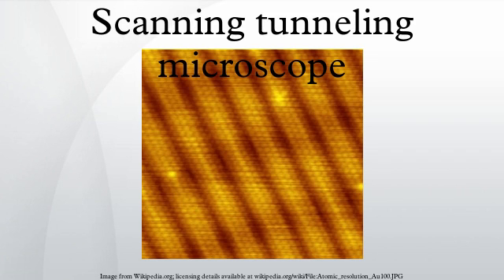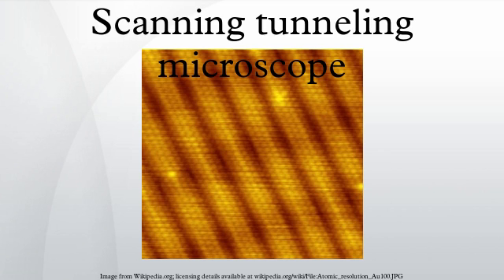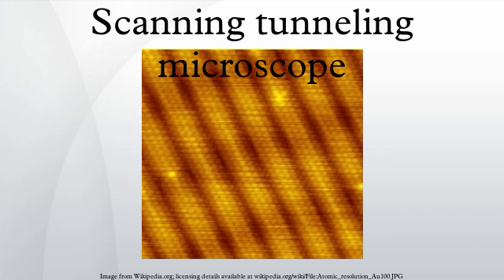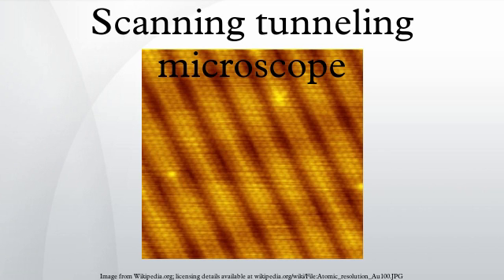Scanning tunneling microscope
A scanning tunneling microscope is an instrument for imaging surfaces at the atomic level. Its development in 1981 earned its inventors, Gerd Binnig and Heinrich Rohrer, the Nobel Prize in Physics in 1986. For an STM, good resolution is considered to be 0.1 nm lateral resolution and 0.01 nm depth resolution. With this resolution, individual atoms within materials are routinely imaged and manipulated. The STM can be used not only in ultra-high vacuum but also in air, water, and various other liquid or gas ambients, and at temperatures ranging from near zero kelvin to a few hundred degrees Celsius.
The STM is based on the concept of quantum tunneling. When a conducting tip is brought very near to the surface to be examined, a bias applied between the two can allow electrons to tunnel through the vacuum between them. The resulting tunneling current is a function of tip position, applied voltage, and the local density of states of the sample. Information is acquired by monitoring the current as the tip's position scans across the surface, and is usually displayed in image form. STM can be a challenging technique, as it requires extremely clean and stable surfaces, sharp tips, excellent vibration control, and sophisticated electronics, but nonetheless many hobbyists have built their own.